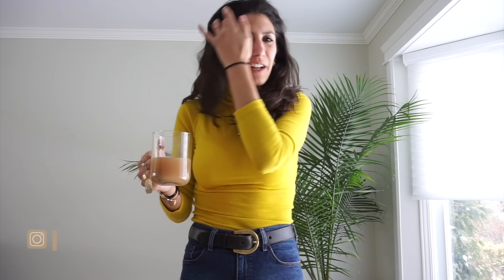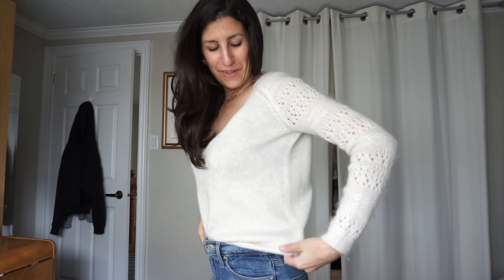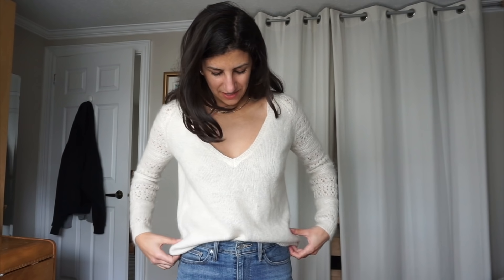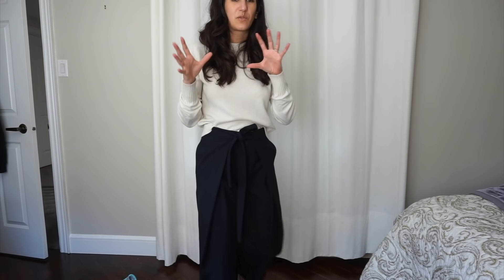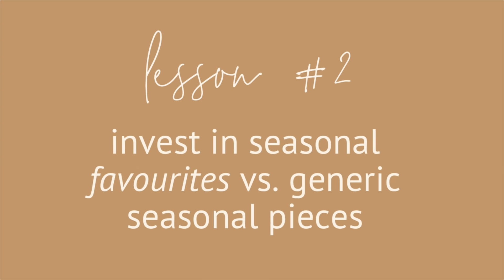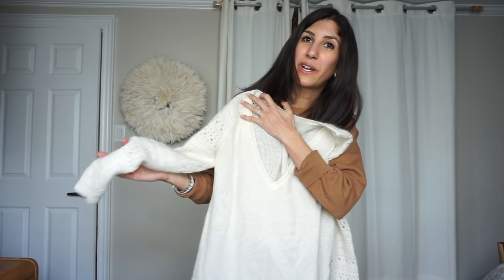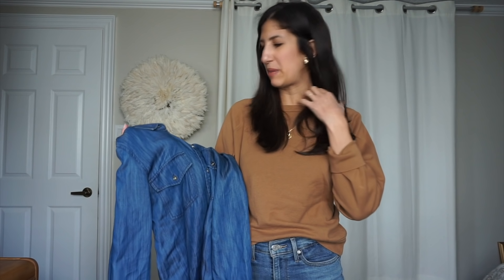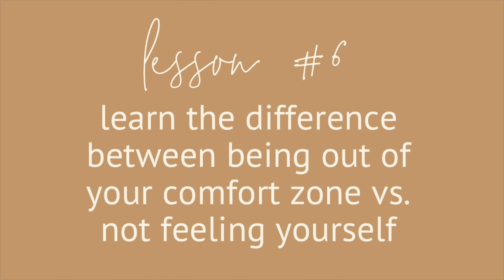Mini Closet Declutter & Personal Style Tips I Learned | Slow Fashion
Ciao everyone! Today I'm deciding which clothing items to mindfully declutter in my closet as well as what personal style lessons I learned by doing this. Rather than doing a huge closet cleanout, I focused only on my "maybe items" - the pieces that I really wasn't sure whether to keep or let go. Being in self-isolation, we can try our uncertain items without worrying about judgmnent from others or feeling uncomfortable in public. I hope this video helps you tackle your own "maybe" items!
Alyssa
xx

In case you're interested, my poshmark account is **I have to use the Canadian site so if you're in the US and you'd like to make a purchase please send me an email or DM on IG!